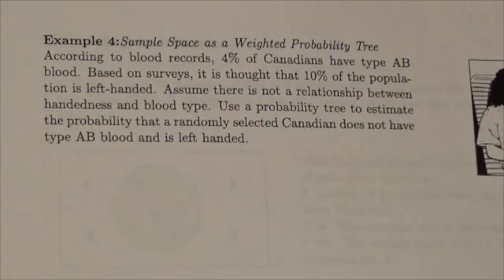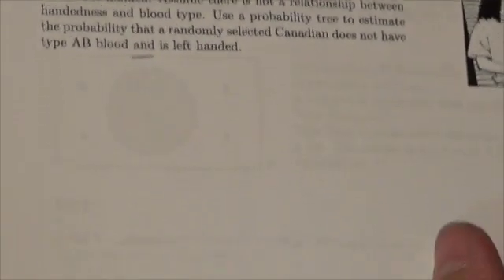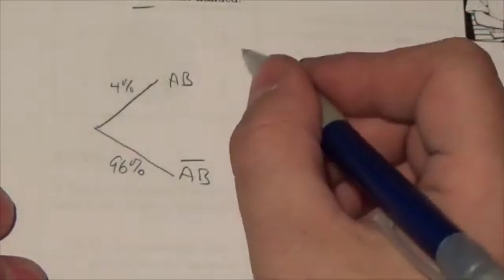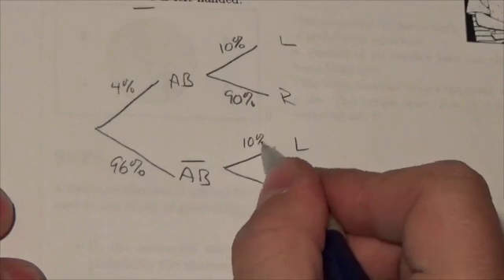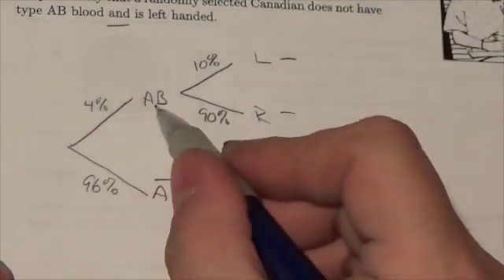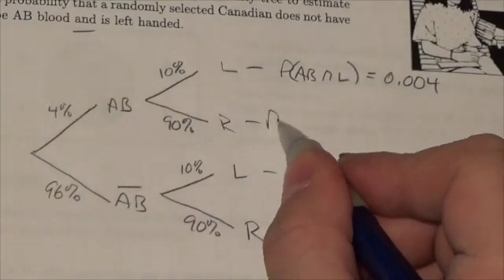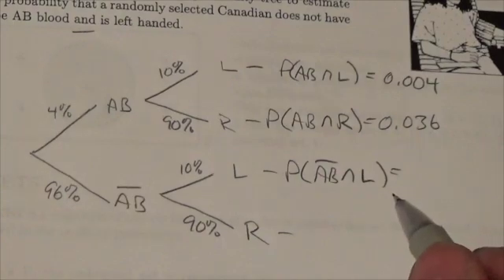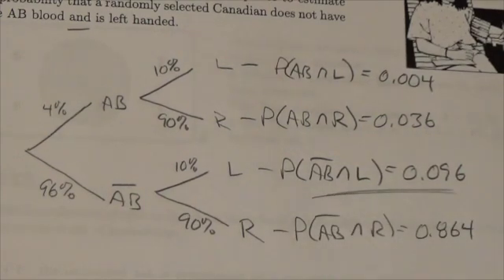IB Sample Space Example 4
This video is about IB Sample Space Example 4